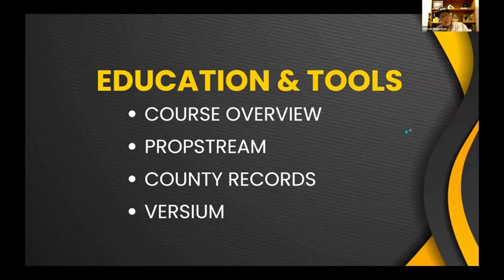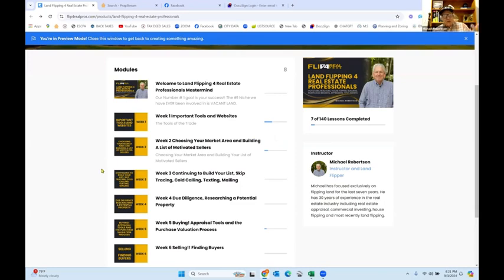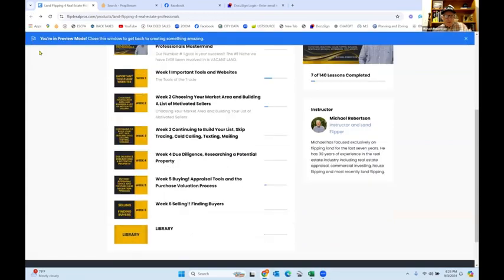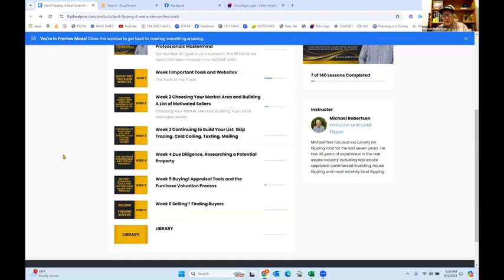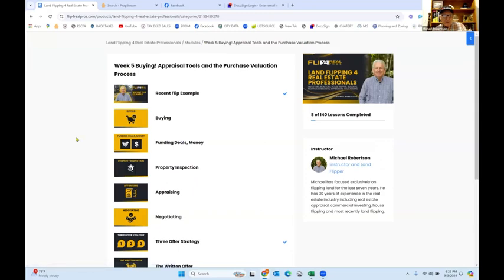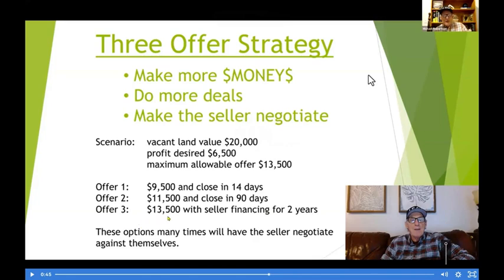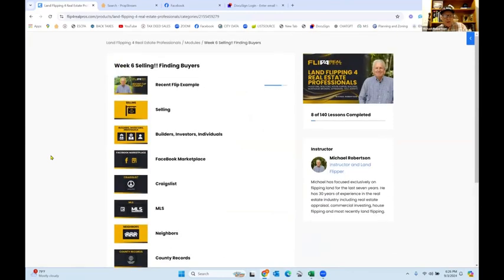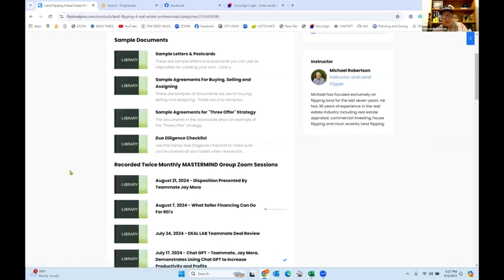Live Q&A Part 8: Overview of the Course & Tools for Success In this final part, I gave a complete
Live Q&A Part 8: Overview of the Course & Tools for Success In this final part, I gave a complete overview of my 6-week course, covering: The 140 lessons and tools I use like PropStream, Versium, and county records. Key strategies like assignments, the three-offer technique, and how to pick a market. The importance of selling your property – from using Facebook Marketplace to mailing neighbors and more. I also shared how we regularly meet for Deal Lab sessions to analyze deals in real time and stay ahead in the game. Join Us!